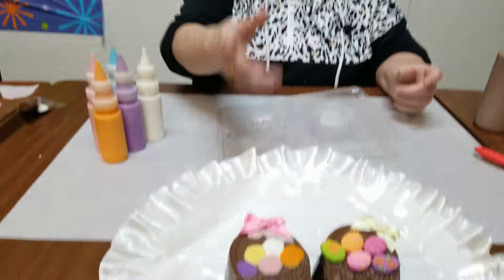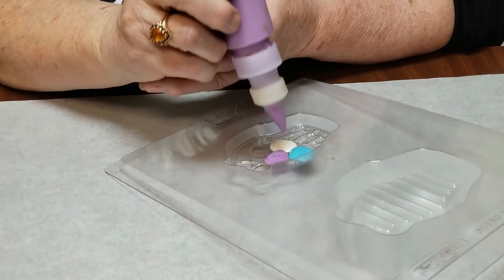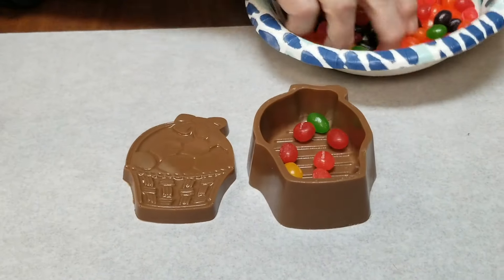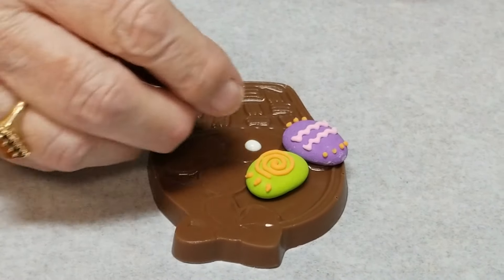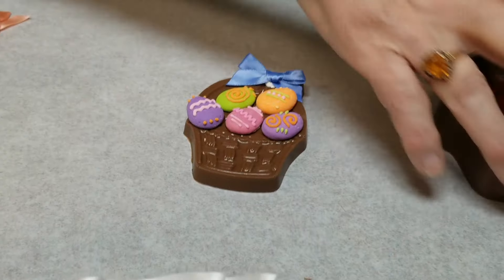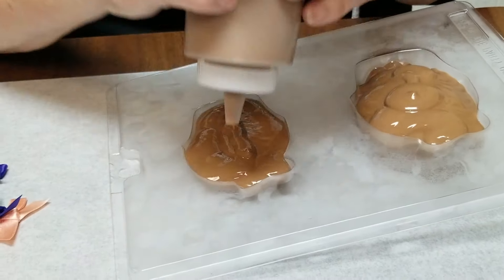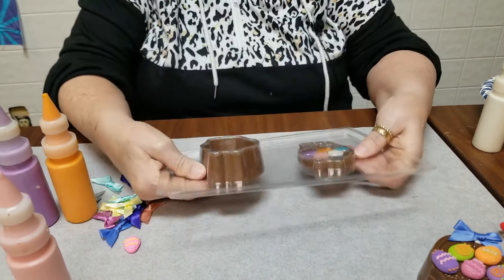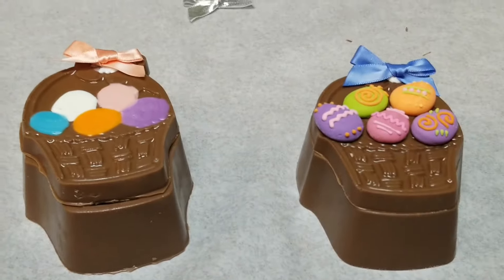Chocolate Easter Basket Box with Eggs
Learn how to make delightful chocolate basket with embellished eggs for easter using the following mold